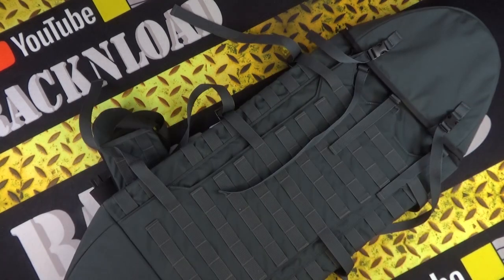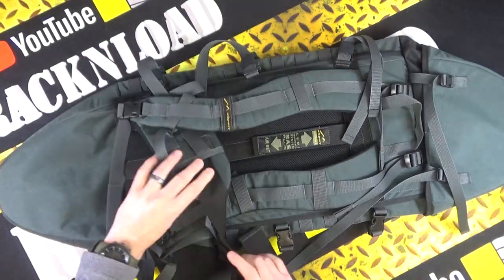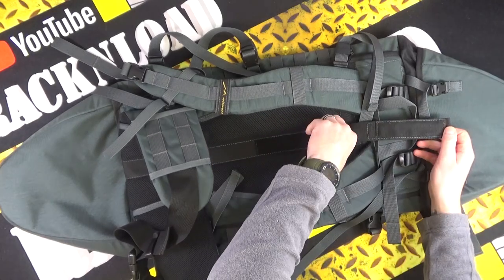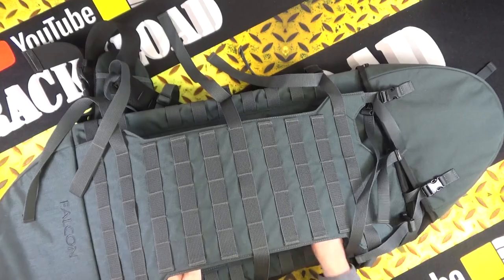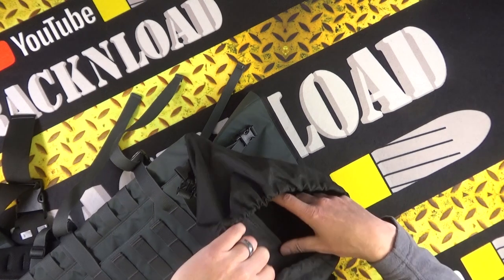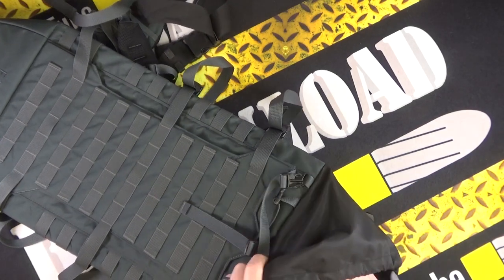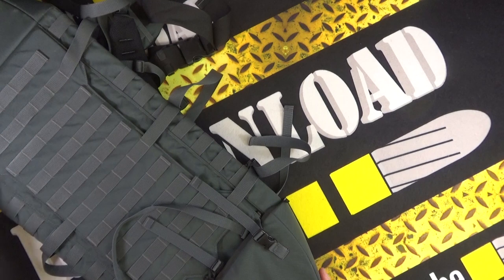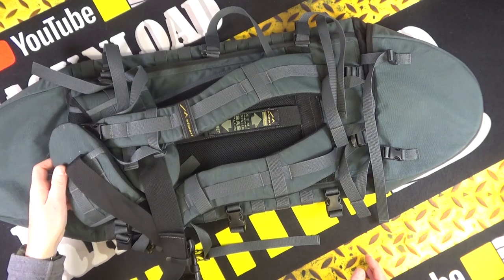Gun Luggage! Wisport Falcon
Gun luggage that doesn't look like gun luggage! The Wisport Falcon from Military 1st.